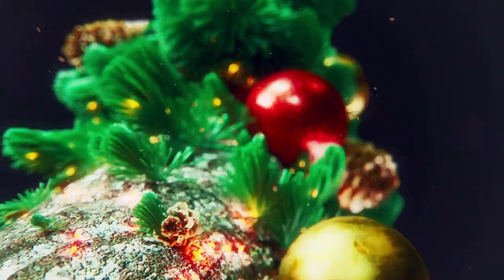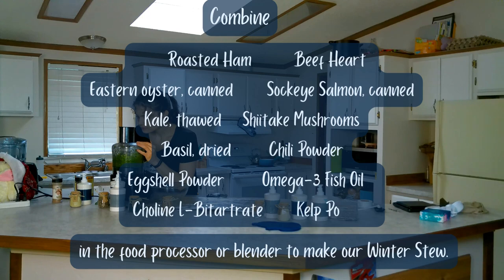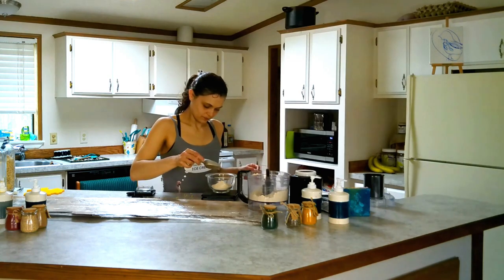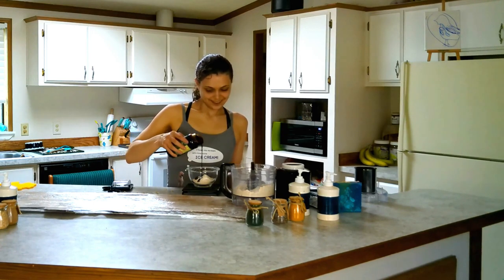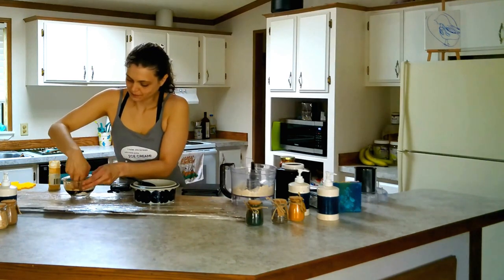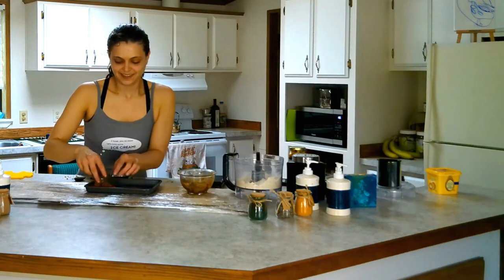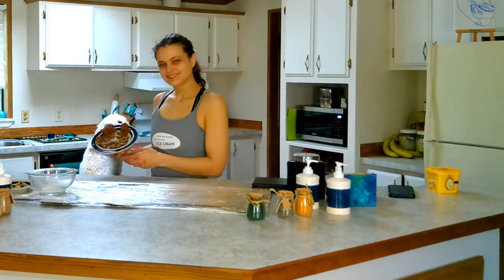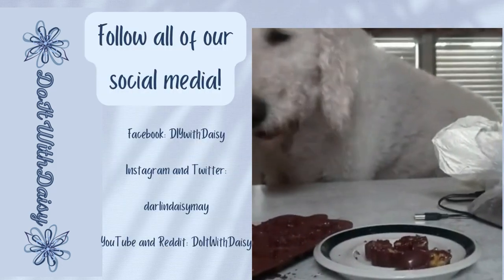Gingerbread Cookies and Winter Stew | Homemade Gingerbread Cookies Recipe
Hello! Everyone, Welcome to another video, Today's video is about Gingerbread Cookies and Winter Stew, Homemade Gingerbread Cookies Recipe. Would you want to learn how to prepare it? As a result, this video is for you.
Each week, Waffles and I show our fans how to make a treat to share with your own dogs.  This week I have been celebrating my birthday and completely forgot to upload our Gingerbread Recipe tutorial! Join us for a festive treat that spins tradition on its head to include our furry friends in the fun, and don't forget to check out @watchOFTV and our channel From DoItWithDaisy.com/

These soft and chewy gingerbread cookies are a Christmas necessity. These traditional Christmas cookies are not only gorgeous, but we also think they're tasty. Warming and seasoned just so, these Christmas goodies have crisp edges and a sensitive, soft center. Additionally, decorating these cookies is a lot of fun. Make it a Christmas activity for everyone to participate in,
and you'll have the most delicious handmade food present to offer to friends and family.

we receive more praises on these soft Gingerbread Cookies than any other cookie recipe we've ever prepared. Even those who claim to dislike gingersnaps fall in love with these simple homemade sweets! We tried this recipe over and again (and over) until we got the perfect gingerbread—everything here's you need to know about preparing this Christmas classic at home in this video.

💠 Ingredients Combine:
Roasted Ham
Beef Heart
Eastern Oyster, Canned
Sockeye Salmon, Canned
Kale, Thawed
Shiitake Mushrooms
Basil, Dried
Chili Powder
Eggshell Powder
Omeega-3 Fish Oil
Choline L-Bitartrate
Kelp Powder
In the food processor or blender to make our Winter Stew

I hope you guys Learn and enjoy this!

💢 Be sure to follow Daisy May!